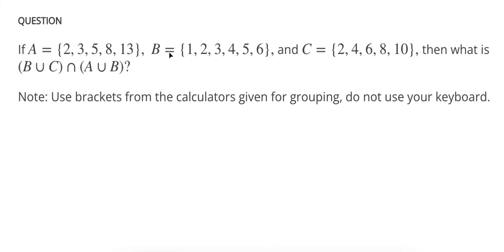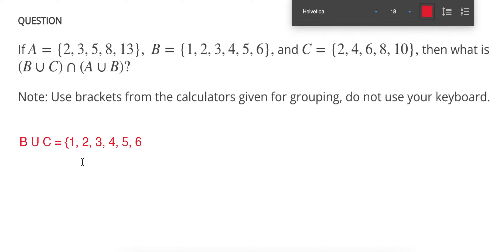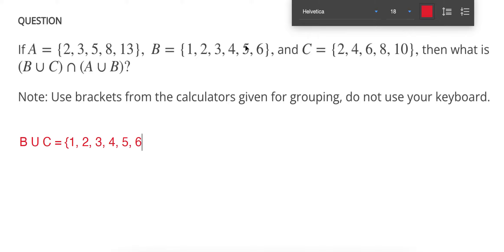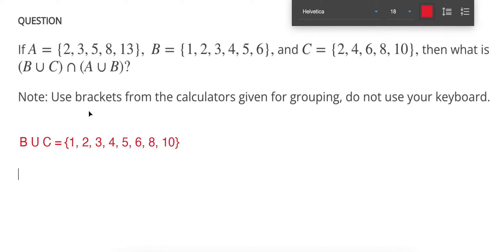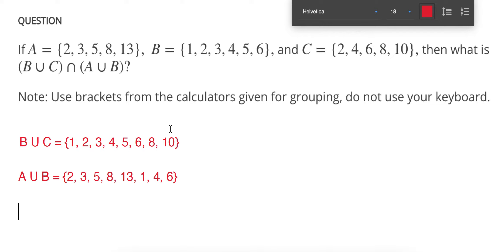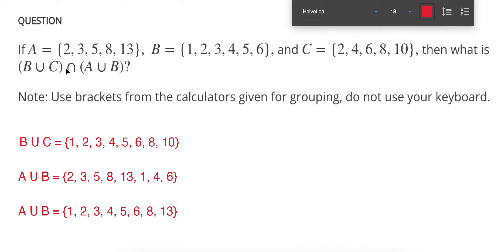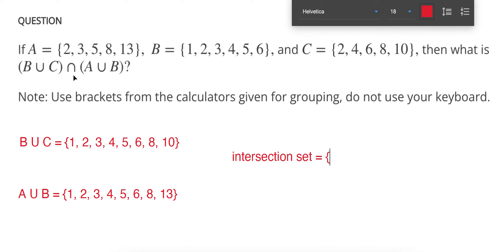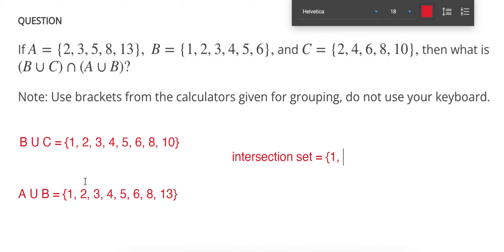Perform set operations on three sets